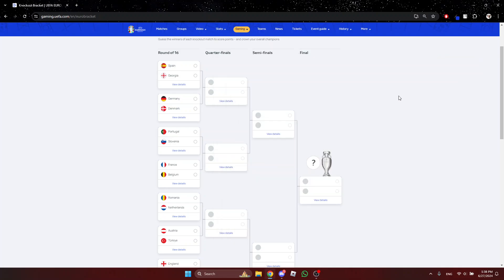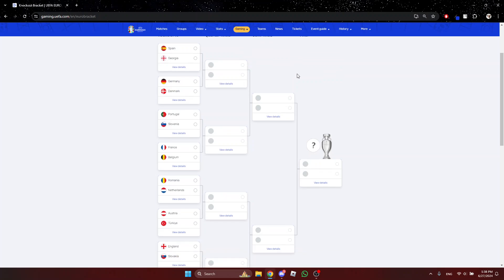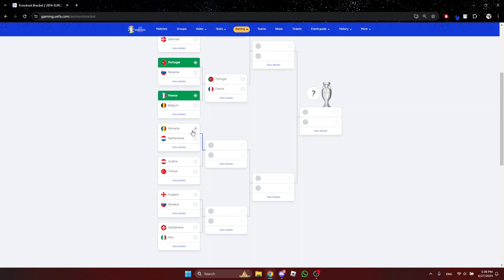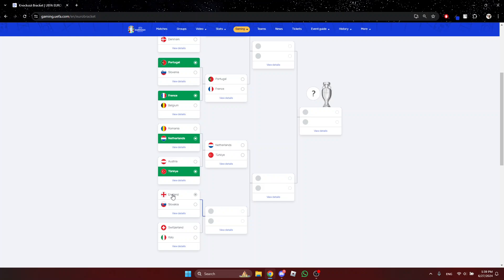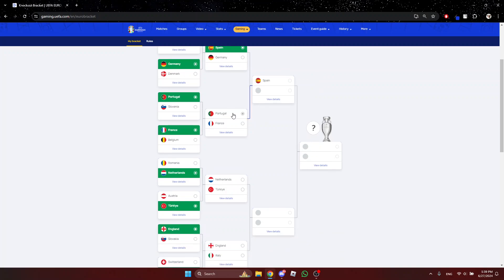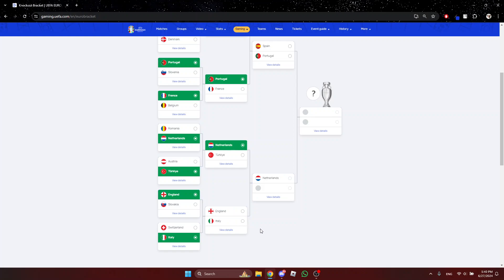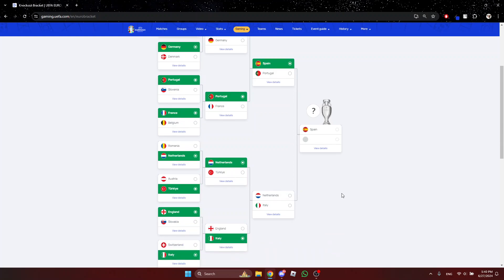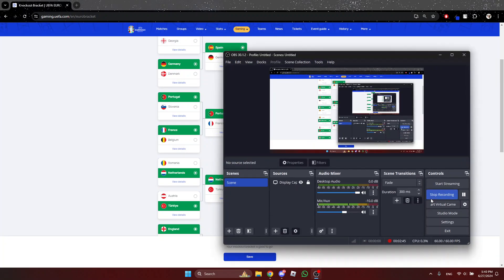kazakh guy predicts the euro 2024 knockout stages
i speedran it fr